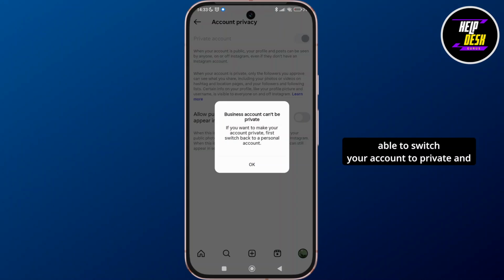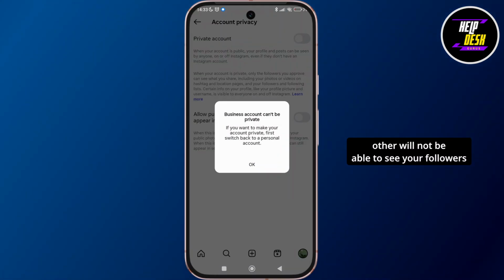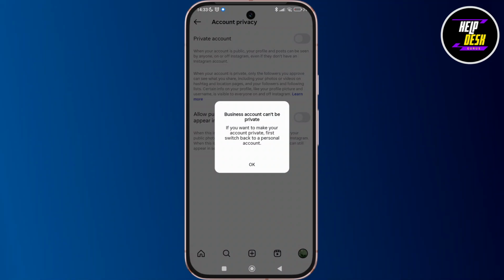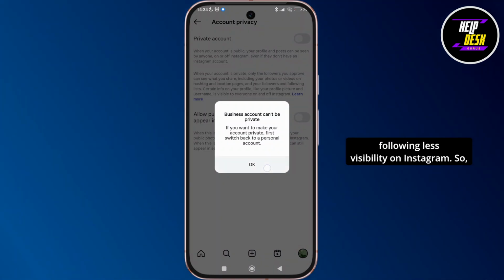HOW TO REMOVE FOLLOWING LIST VISIBILITY ON INSTAGRAM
Want to know how to remove following list visibility on Instagram? In this video, I’ll show you step-by-step how to hide who you follow on Instagram so others can’t see your following list. Whether you’re looking for more privacy, want to control your visibility, or simply prefer to keep your Instagram activity private, this guide will help you learn how to make your following list private on Instagram quickly and easily. You’ll also discover alternative ways to limit what others can see on your profile using privacy settings and account options.

In this video, you’ll learn:

How to hide your following list on Instagram in 2025

How to make your following and followers private on Instagram

How to restrict or block people from viewing your following list

The difference between public, private, and restricted accounts

Privacy tips to control who can see your profile activity